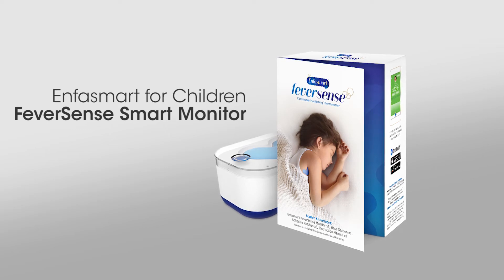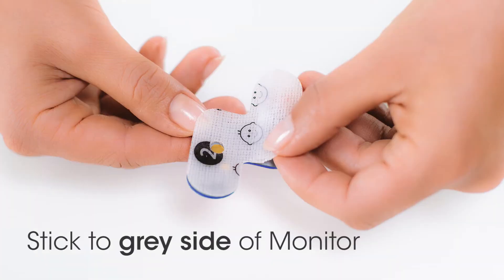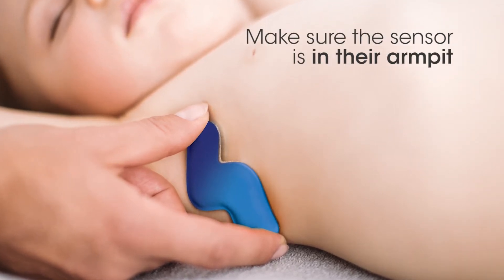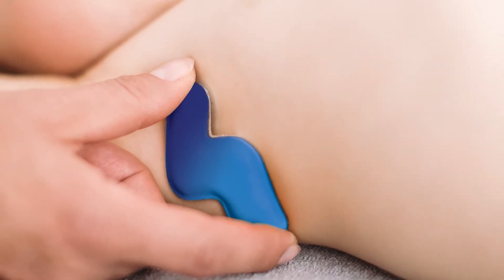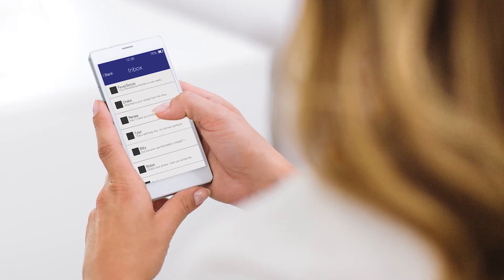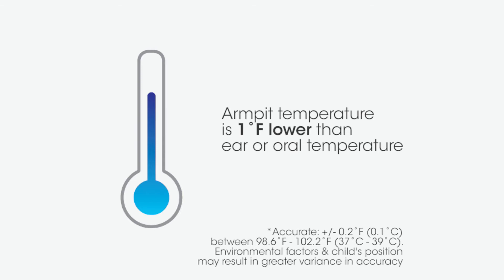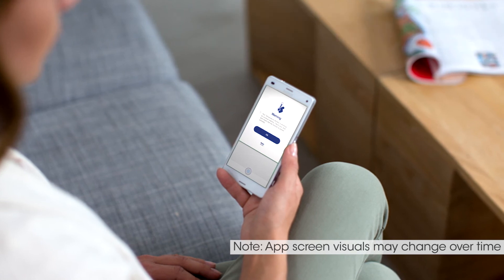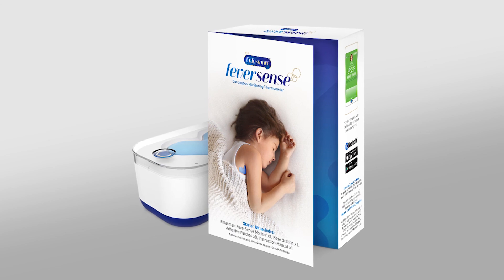Enfasmart FeverSense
Enfasmart FeverSense is a wearable thermometer that continuously keeps track of your child’s temperature when they’re sick. The flexible, comfortable monitor is positioned in your child’s armpit and wirelessly sends accurate, real-time temperature readings to your smart device. With a single charge, you can track your child’s temperature for up to 7 days. If your child’s temperature rises, the connected FeverSense app will alert you, so you can respond immediately. The app is compatible with a variety of iOS and Android TM smart devices, including mobile phones and tablets.